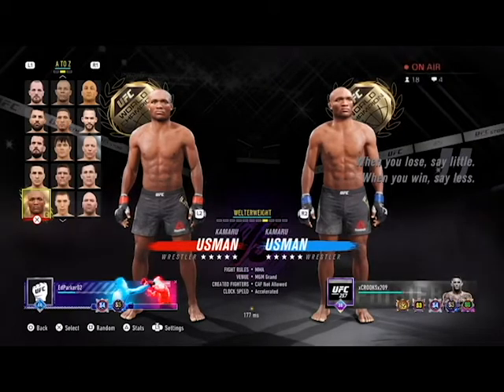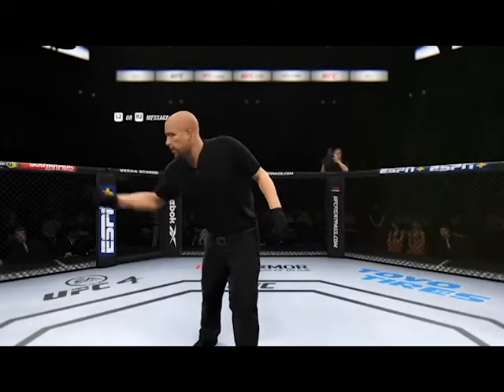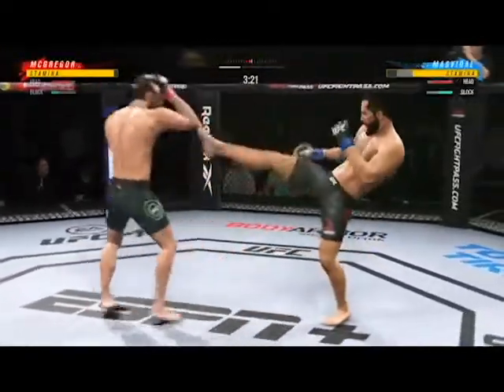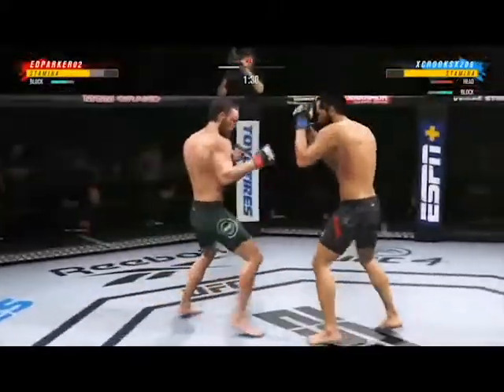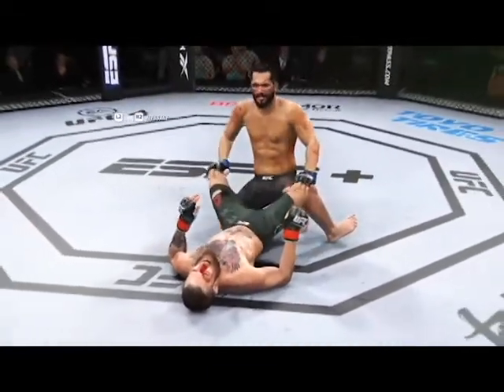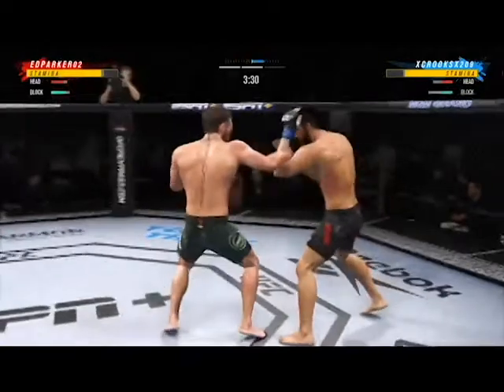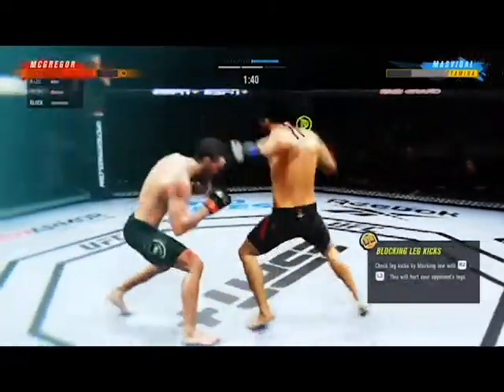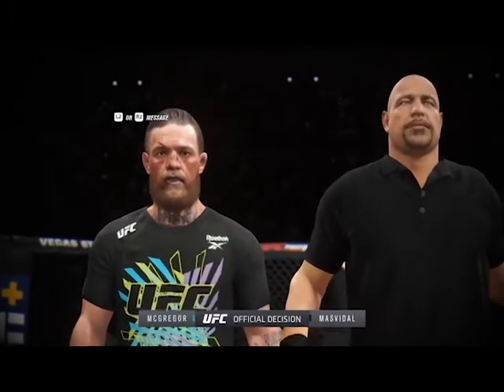A Stand Up War Against One Of The Best Players In The Game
A breakdown of my tournament fight vs Ed Parker